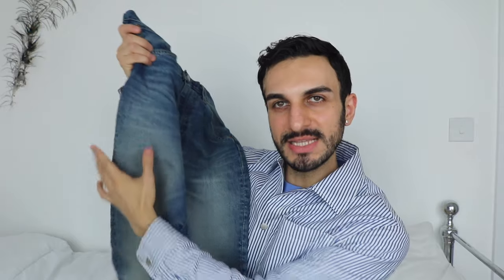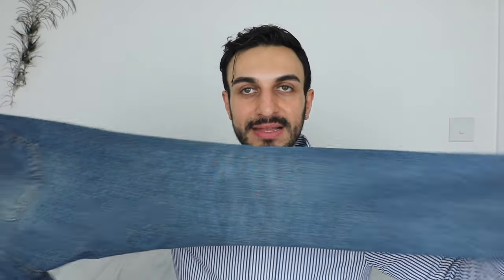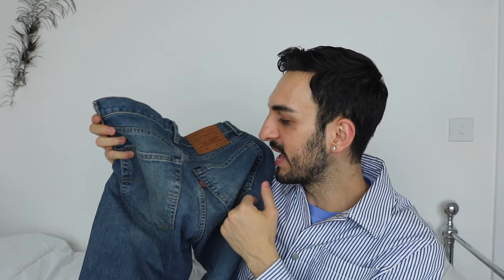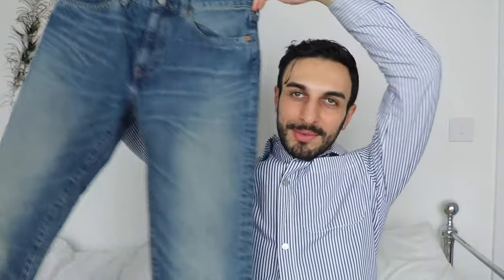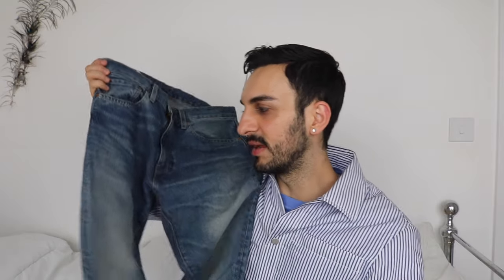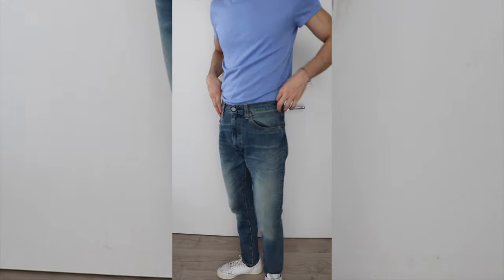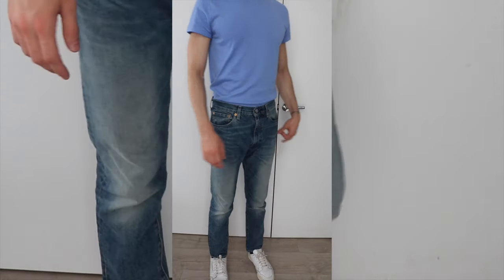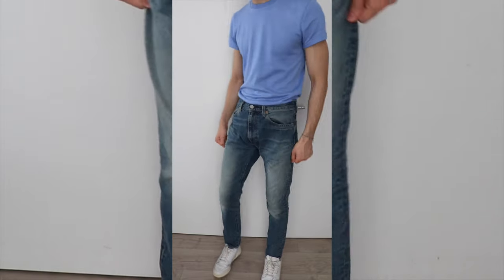LEVI"S JEANS 512 Slim Taper: TRY-ON + REVIEW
In this video: I will be giving a review of the Levi's Jeans 512 Slim Taper. There are a lot of fits of the brand ans I hope this video will guide you to find the perfect pair.